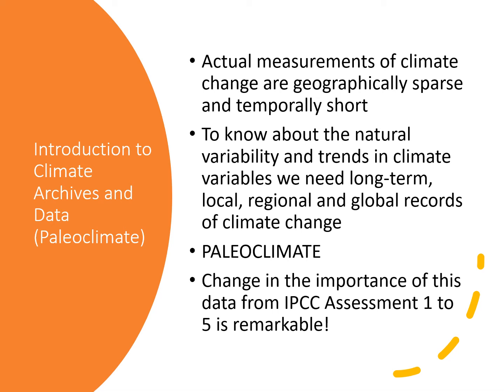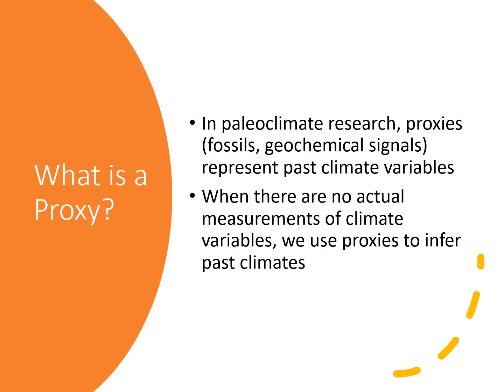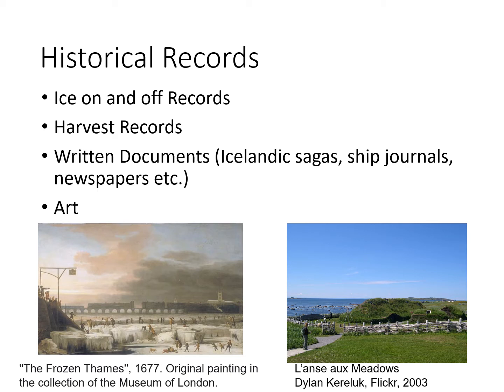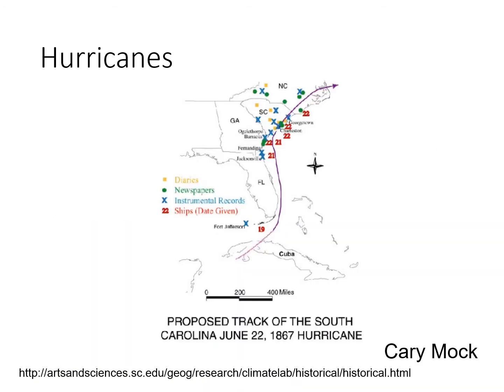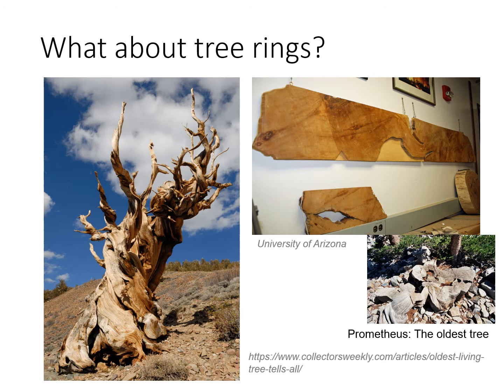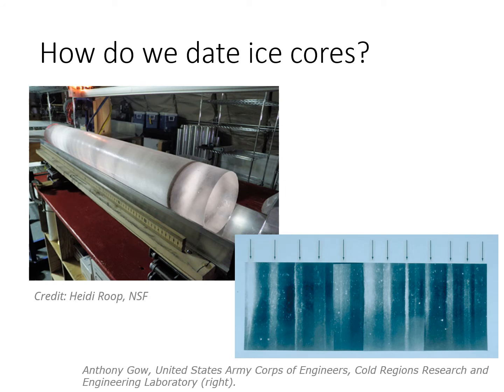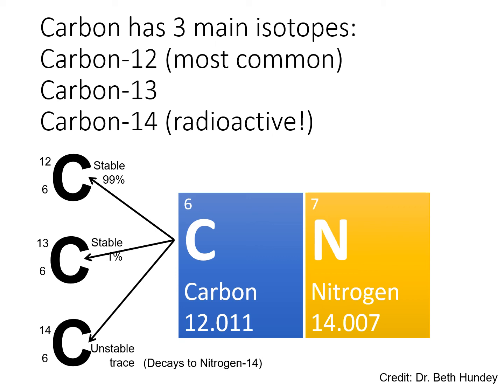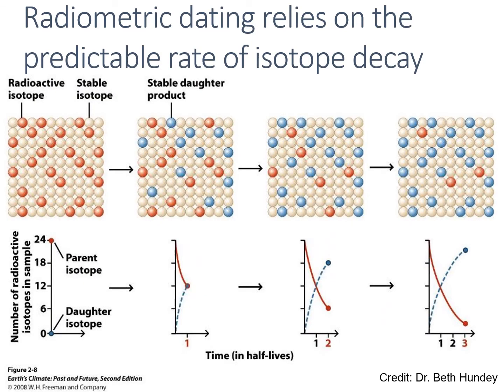Lecture 8 3 21